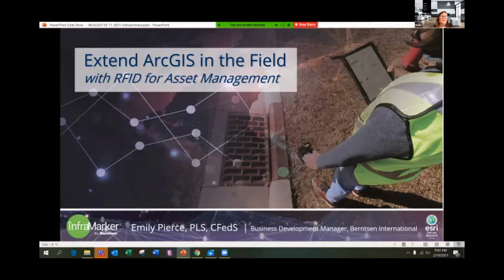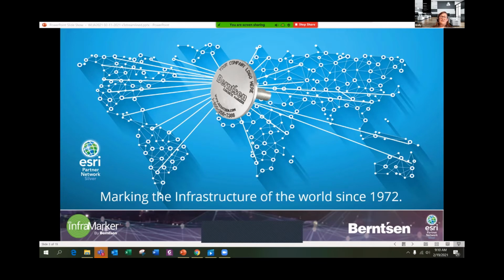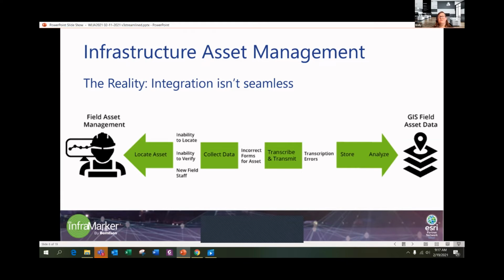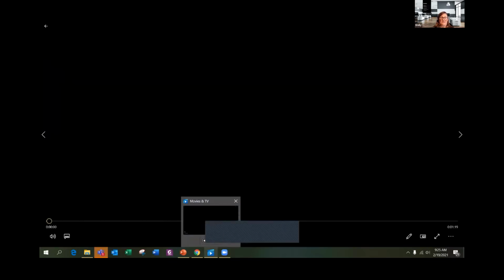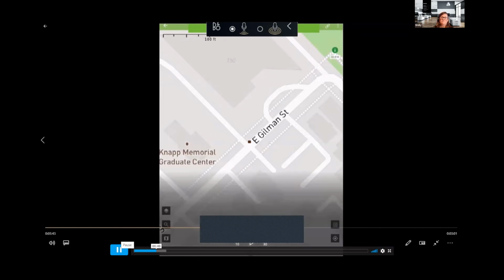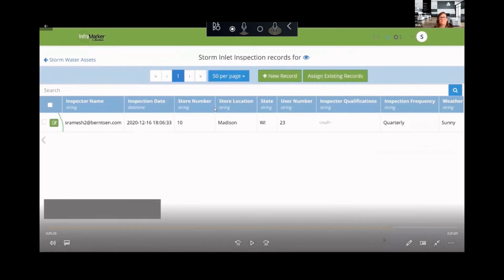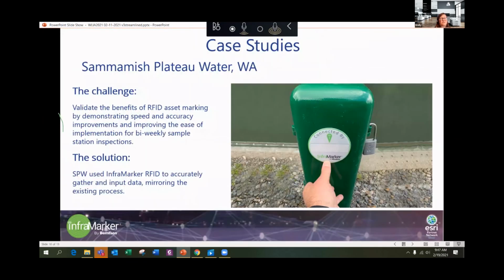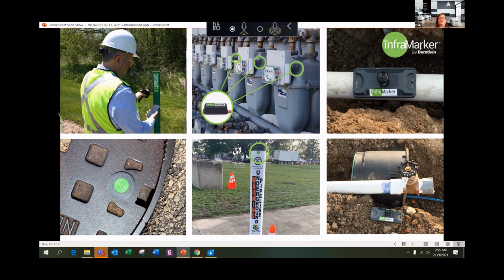Extend ArcGIS in the Field with RFID for Asset Management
Emily Pierce of Berntsen will lead the presentation. By leveraging RFID technology and integrating GIS, this new solution streamlines asset management inspections. RFID-connected assets reduce the time required to locate specific assets, help to eliminate errors in data collection, and creates a "cloud-to-ground" connected RFID solution. This is ideal for those that work in asset management for municipal water and other utilities, as well as GIS specialists who manage asset datasets.